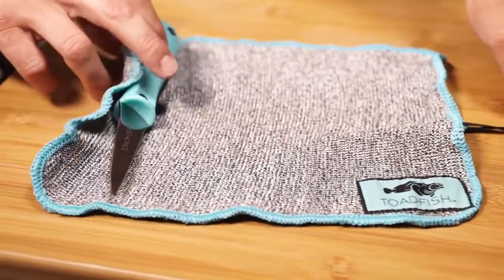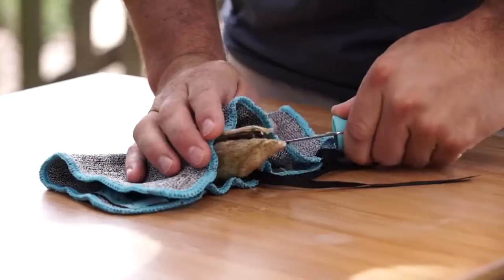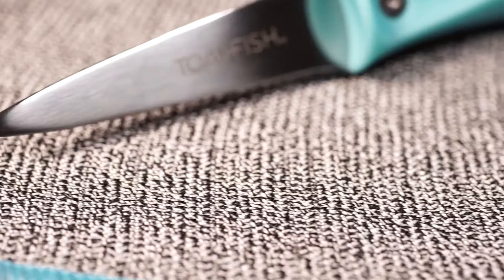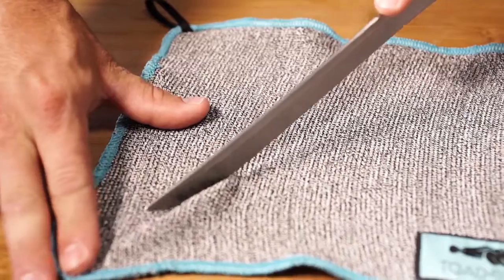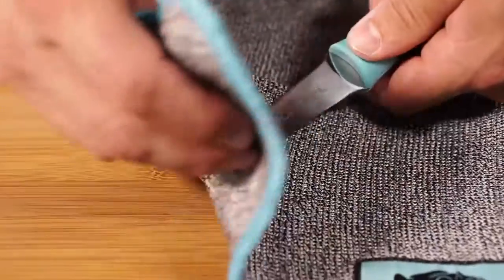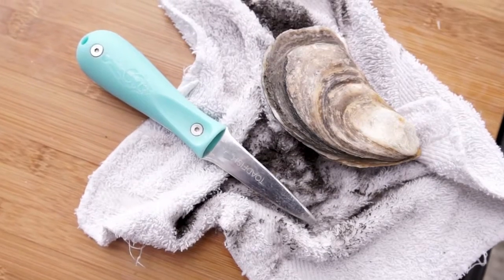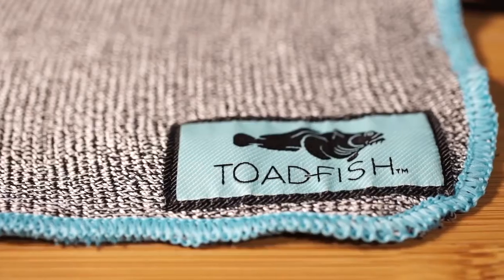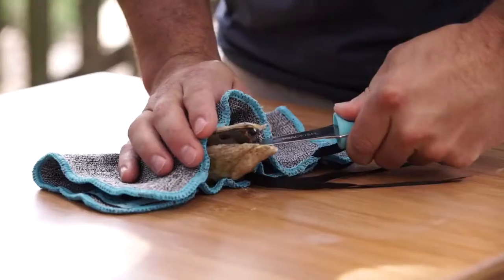Toadfish - Oyster Shucking Cloth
Toadfish has created a safer more stylish way to open oysters. Introducing a cut-proof, puncture resistant, anti-microbial cloth designed specifically for opening shellfish.